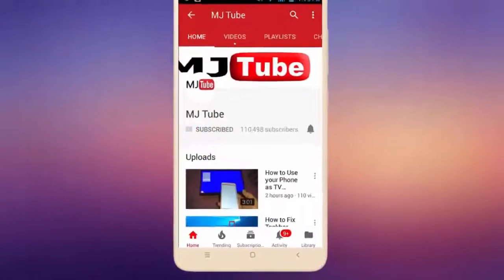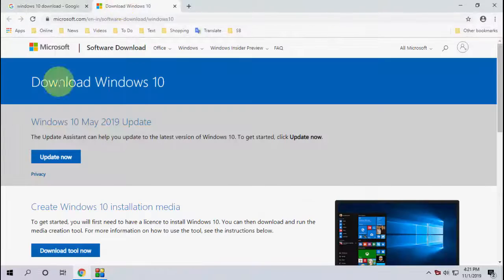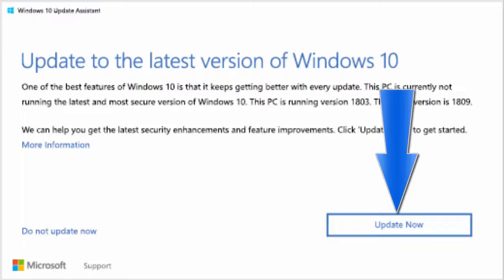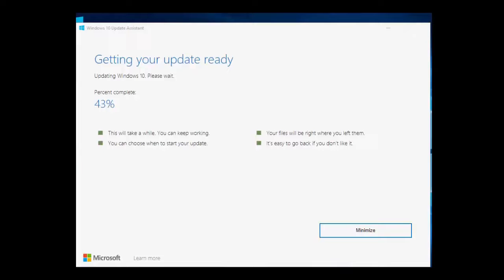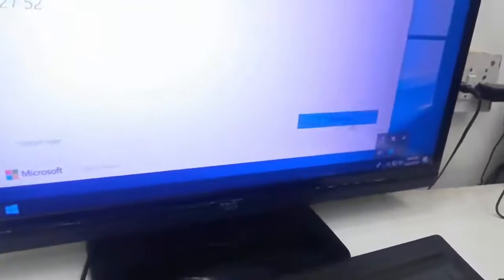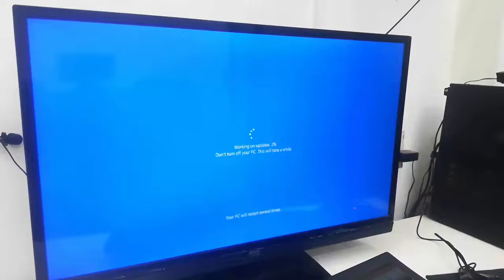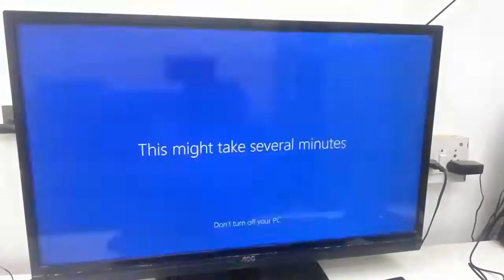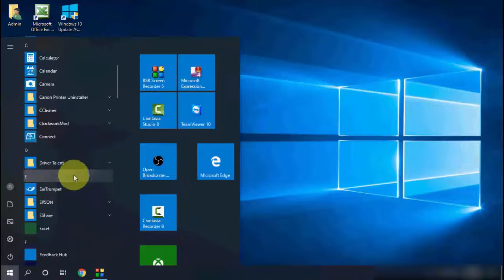Manually Download Windows 10 Update Without Losing Data-No Formatting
Manually do Windows 10 update if automatic update not available

Version 1507
Version 1511 (November Update)
Version 1607 (Anniversary Update)
Version 1703 (Creators Update)
Version 1709 (Fall Creators Update)
Version 1803 (April 2018 Update)
Version 1809 (October 2018 Update)
Version 1903 (May 2019 Update)
Version 1909 (November 2019 Update)
Version 19H1
Version 19H2
Codename Version 20H1
Version 20H2